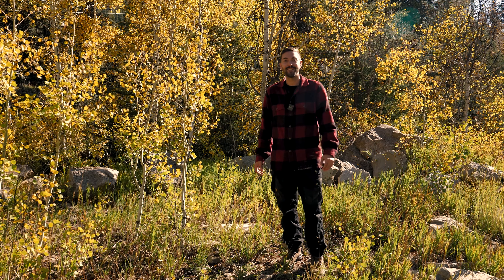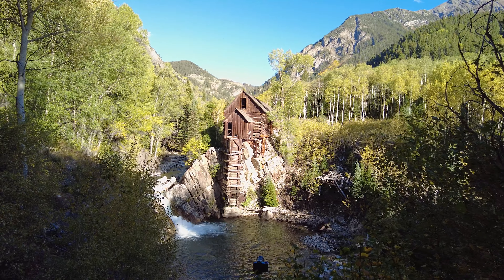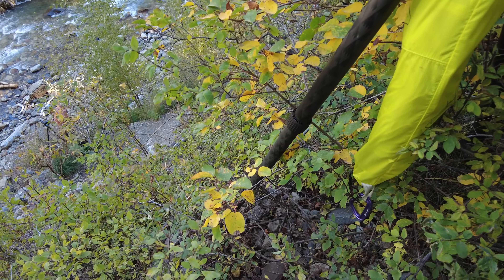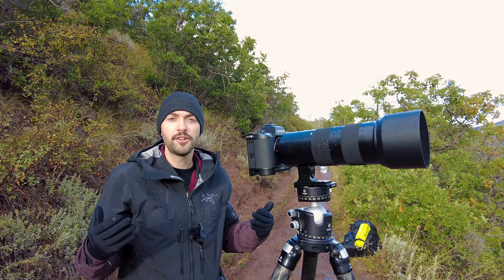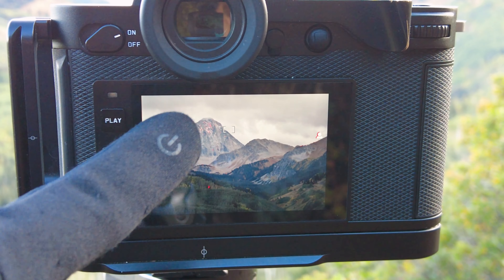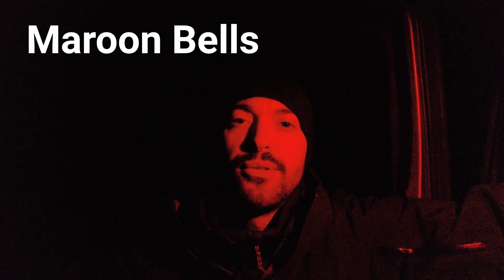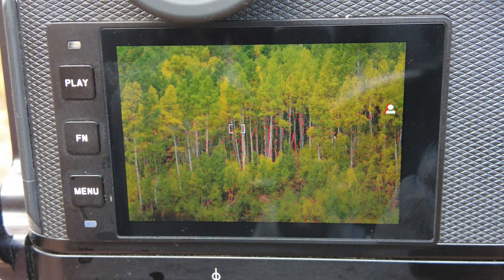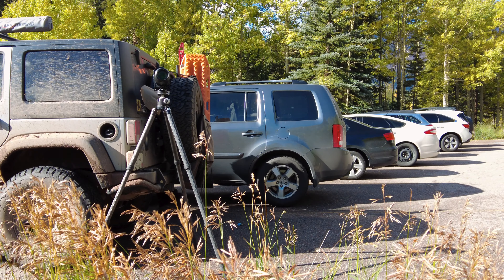Golden Hues Of Colorado… Chasing Fall Colors And Epic Views | Landscape Photography On Location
🍁 It’s time for another adventure! Which photo was your favorite?

Join me as we take a trip around Aspen Colorado to photograph the beautiful golden hues. We’ll witness incredible mountain views such as Maroon Bells and Capitol Peak. After airing down the Jeep tires to 15psi, we’ll traverse the rocky road to Crystal Mill while splashing through a few mud puddles. One morning didn’t quite go as planned, however it was quickly realized that it was all about the journey, not the destination.

📕 CHAPTERS
Intro – 00:00
Traveling to Crystal Mill – 00:34
Visiting Crystal Mill – 01:15
Here’s the Shot – 03:51
Visiting Lost Lake – 04:25
Lost Lake Trail Shot #1 – 05:13
Lost Lake Trail Shot #2 – 05:21
Visiting Capitol Peak – 05:47
Here’s the Shot – 08:01
Visiting Maroon Bells – 08:30
Here’s the Shot – 09:29
Shooting Aspen Trees – 09:47
Here’s the Shot – 11:25
SPECIAL ANNOUNCEMENT! – 11:50
Thanks for Watching – 12:03

Leica SL2
Leica Super-Vario-Elmar-SL 16-35mm
Leica Vario-Elmarit-SL 24-90mm
Leica APO-Vario-Elmarit-SL 90-280mm
Really Right Stuff (RRS) Versa Mk2 Tripod
Really Right Stuff (RRS) B-55 Ballhead
Shimoda X50 Action Backpack